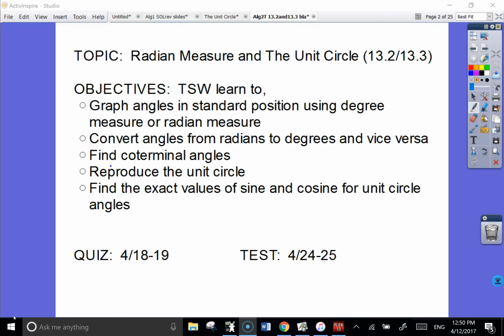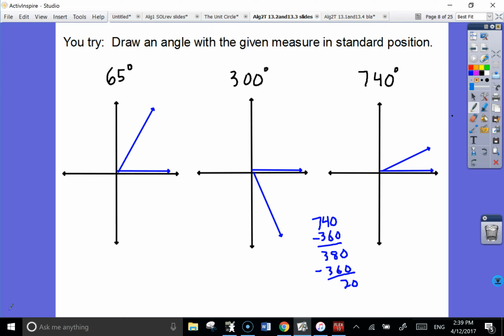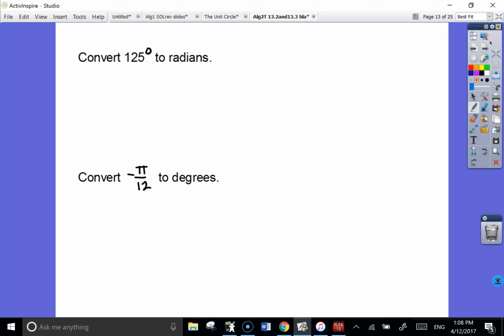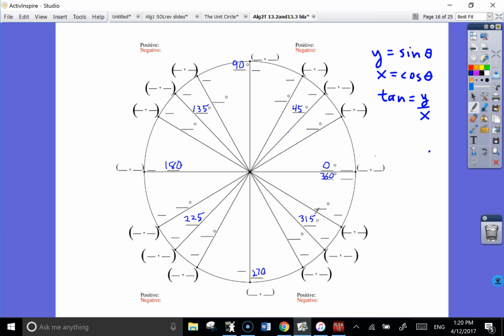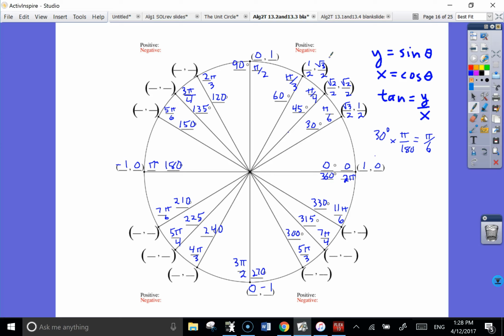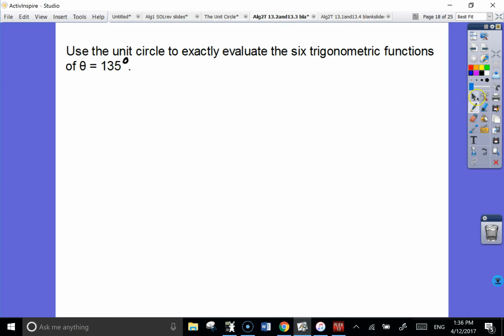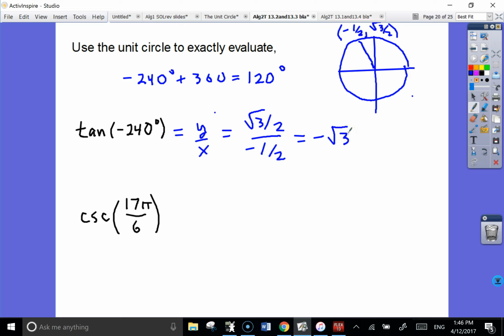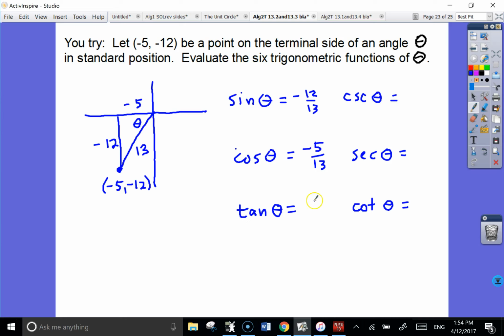Mr Callahan, Math Teacher, Tabb High School